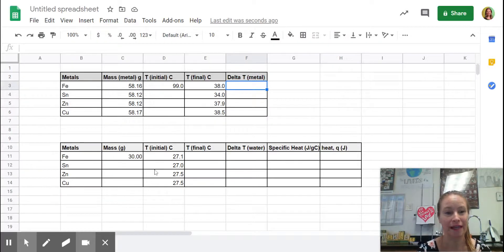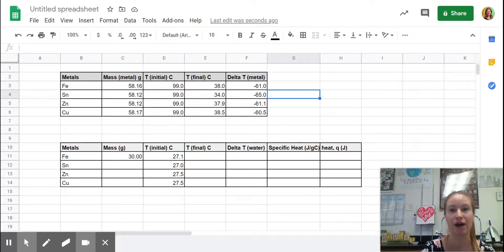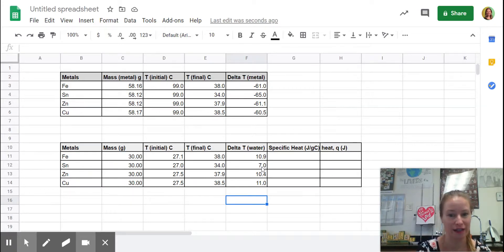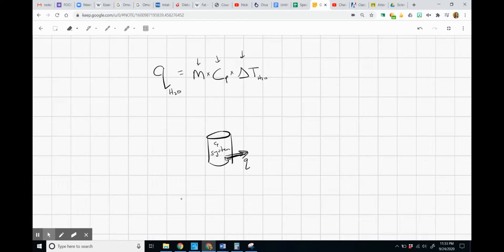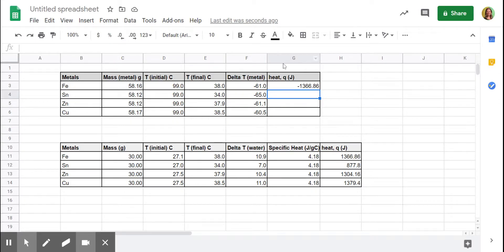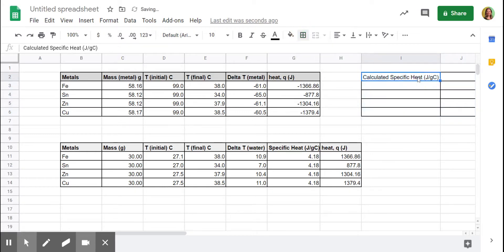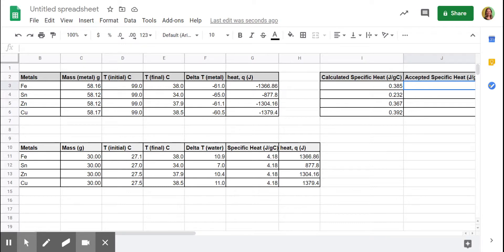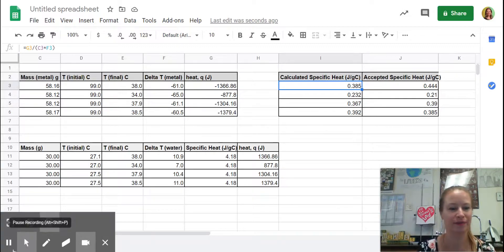Specific Heat Lab Calculations Tutorial